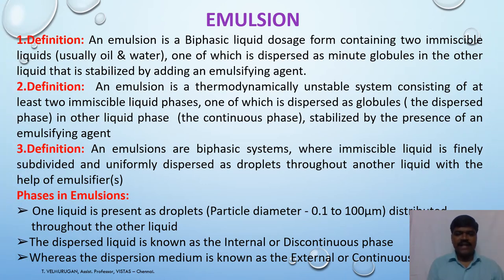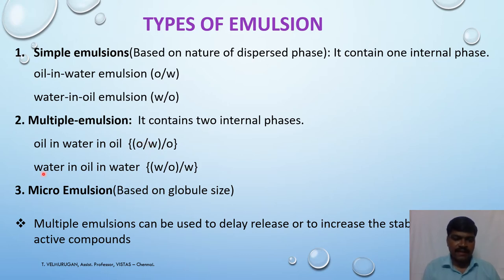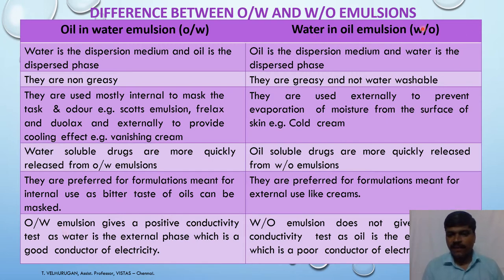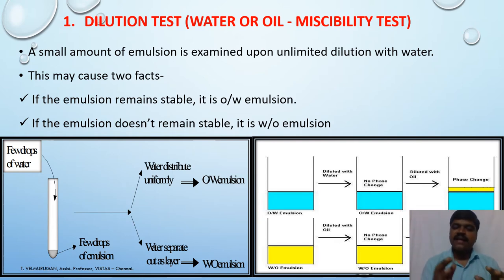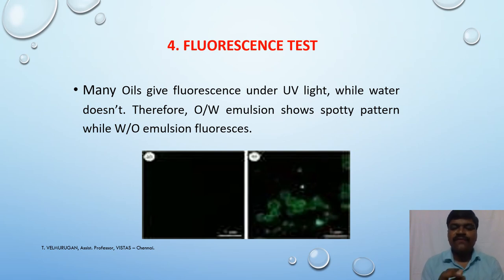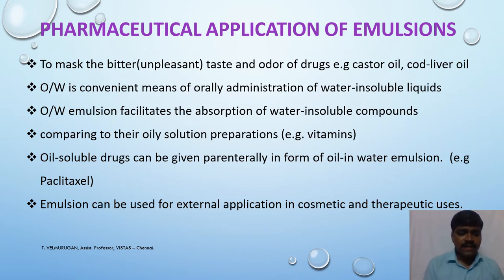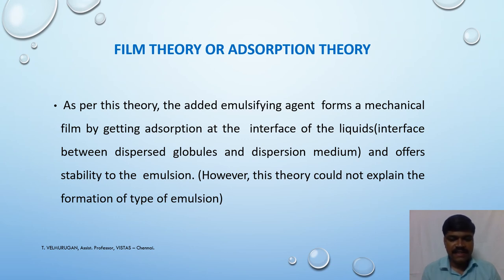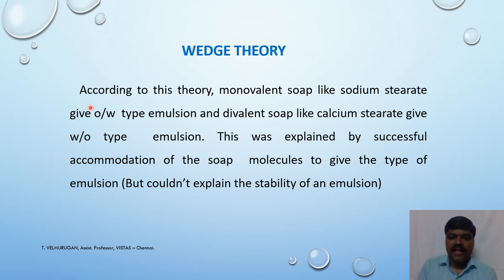UNIT-III, COARSE DISPERSION - EMULSION (B.PHARM II YEAR, IV SEMESTER).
Physical Pharmaceutics-II, Unit III, Course Dispersion - Emulsion (B.Pharm II Year, IV Semester). This Video Cover the Following Topics, 1. Definition of Emulsion, 2. Type of Emulsion, 3. Determination(identification) of emulsion type, 4. Pharmaceutical application of emulsions, 5. Theories of Emulsification.